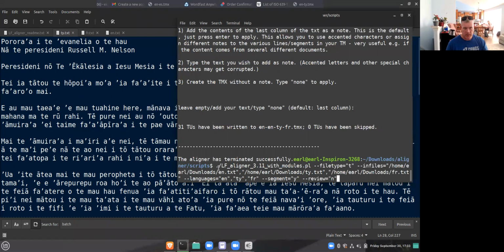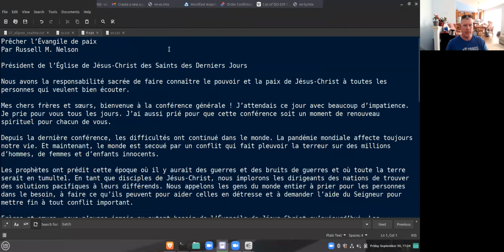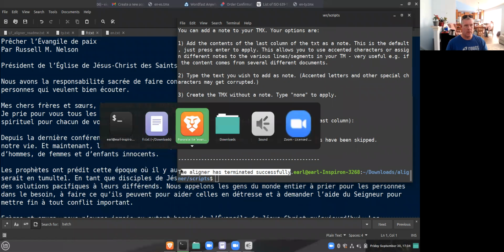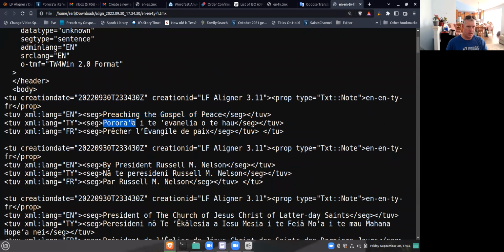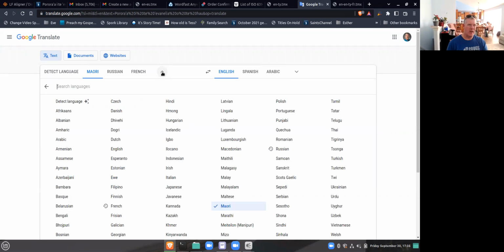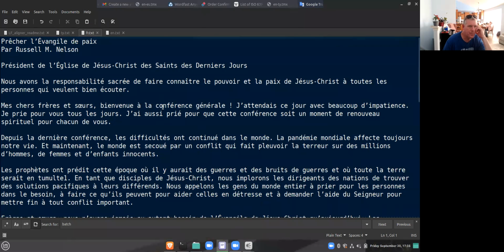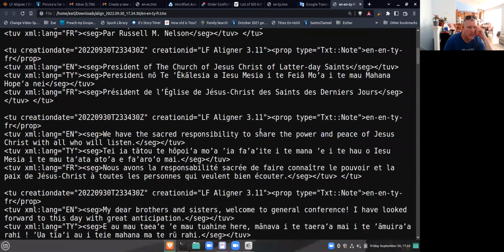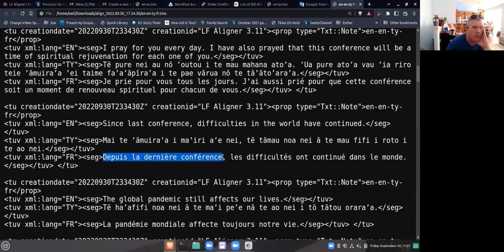Video bitext align three lang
I use the LF Aligner to align three languages.